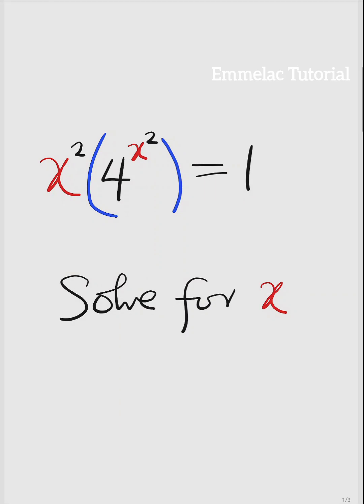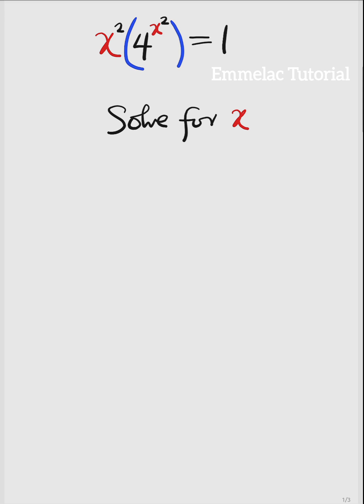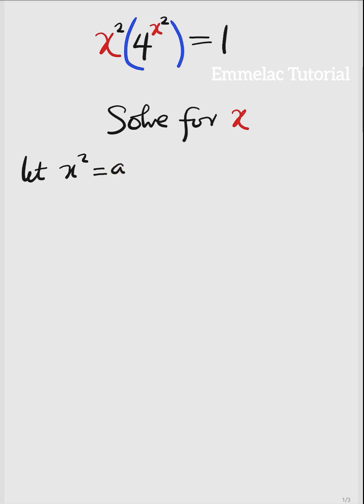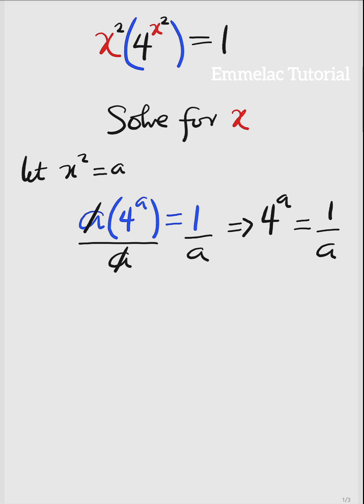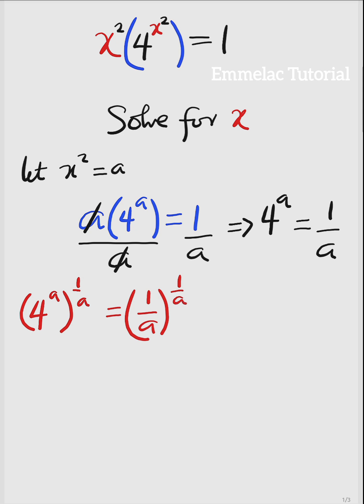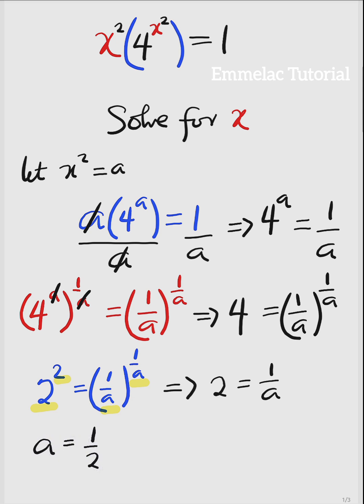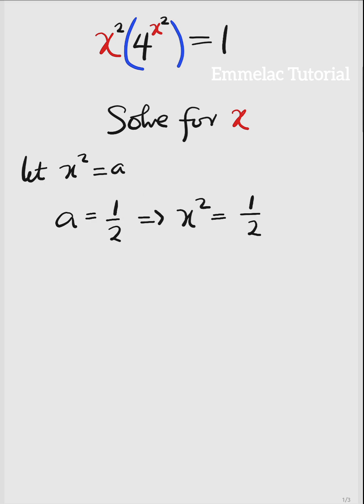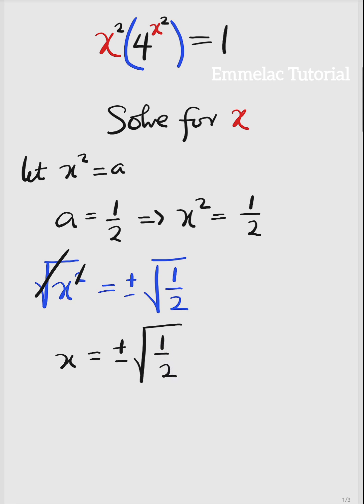Solve for x | German Math Challenge